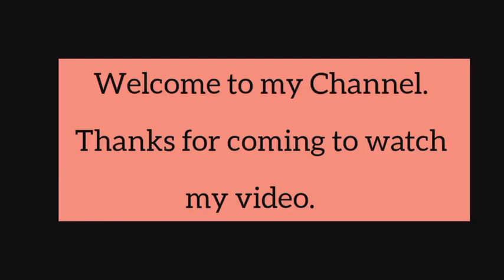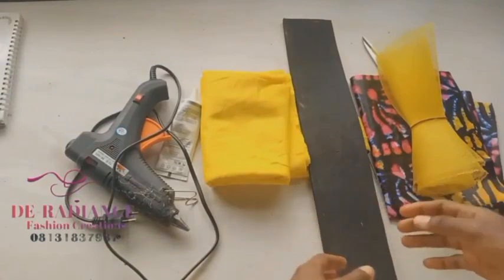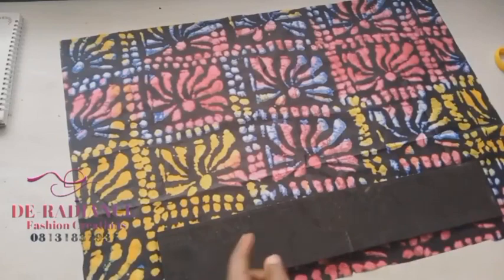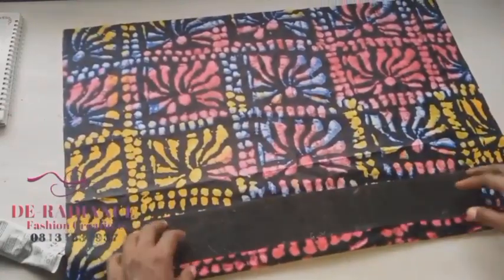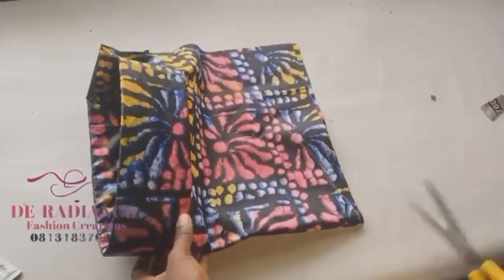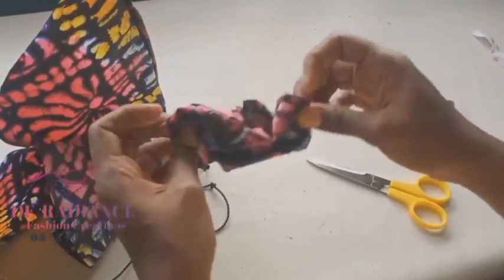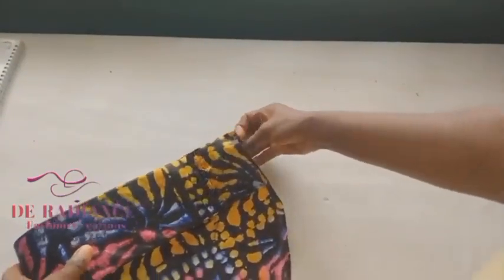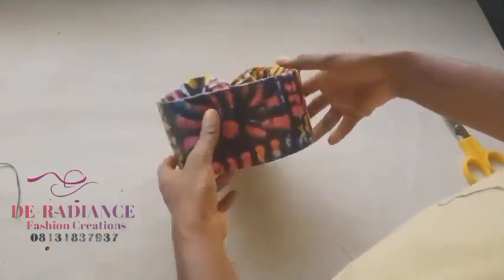3in1 Ankara Zara Cap